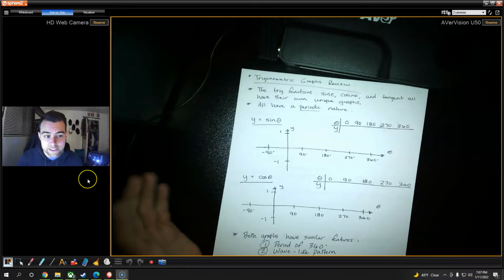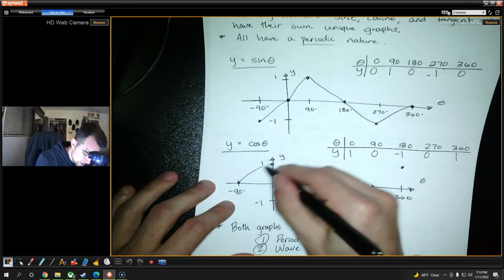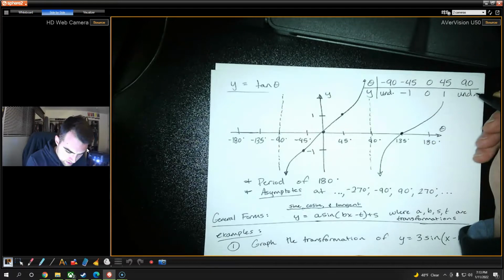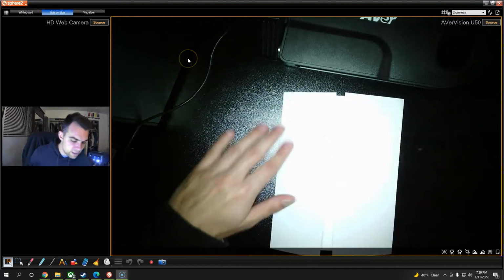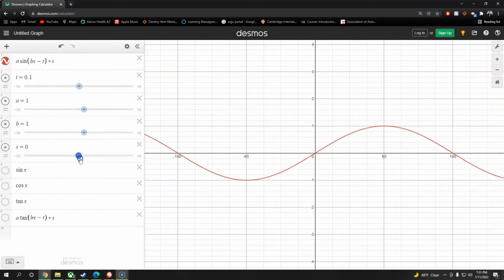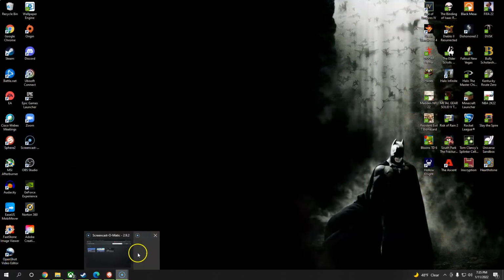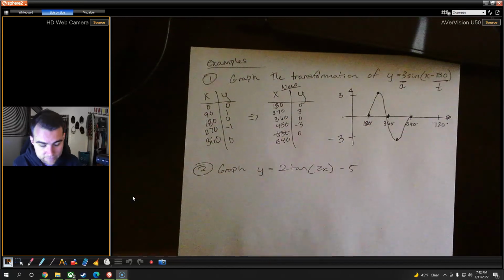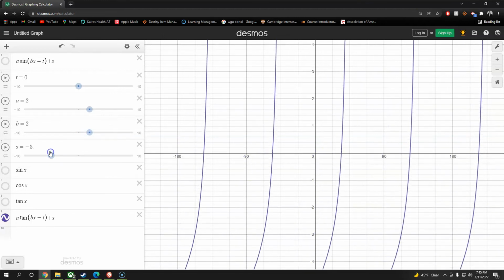Trig Graphs and Transformations Review